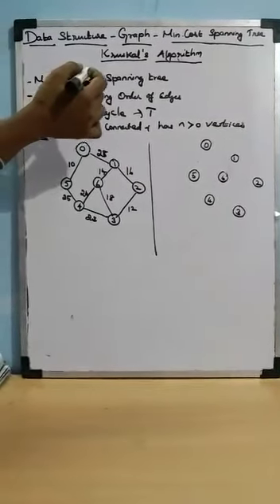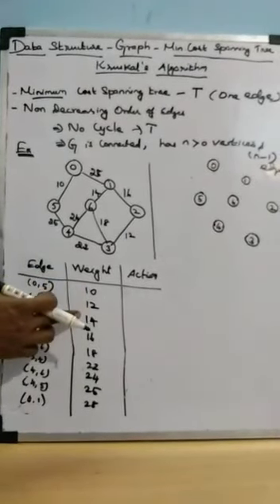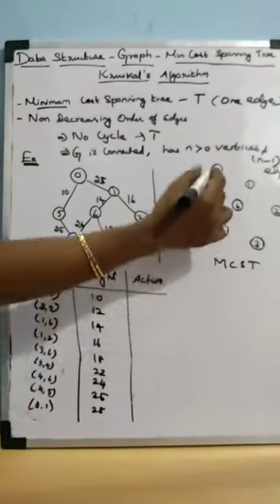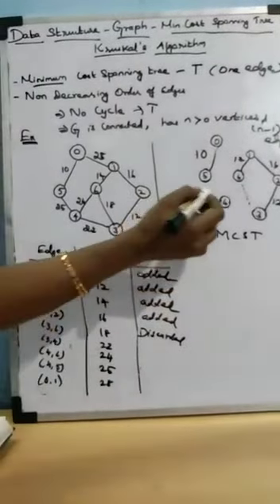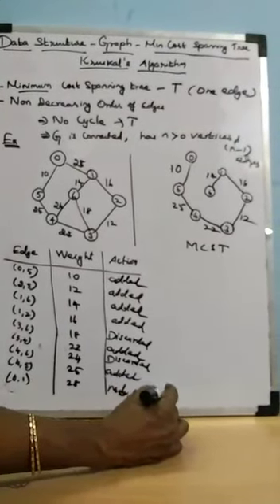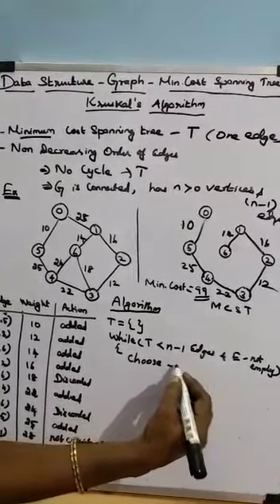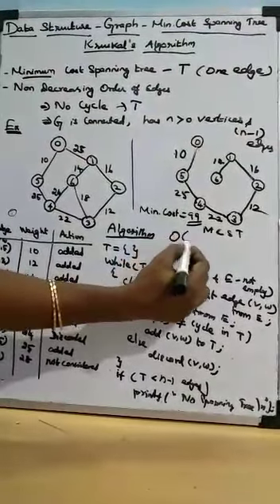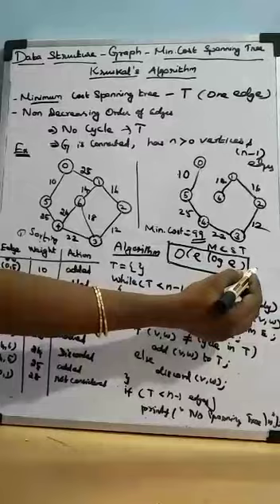Kruskal's Minimum Cost Spanning Tree Algorithm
Learn how to find out a minimum spanning tree using Kruskals algorithm in data structure.